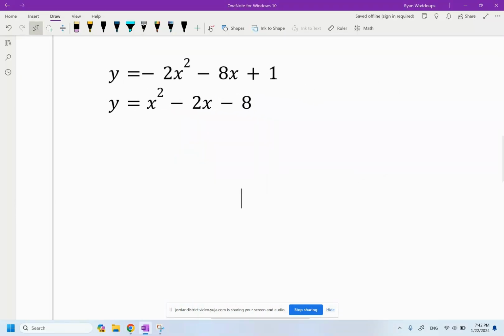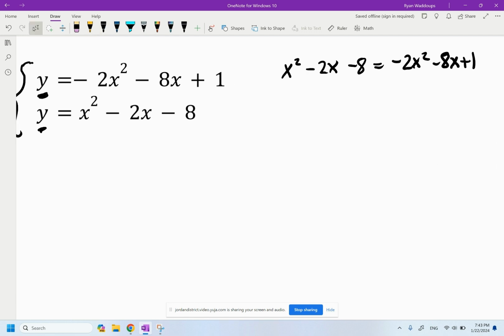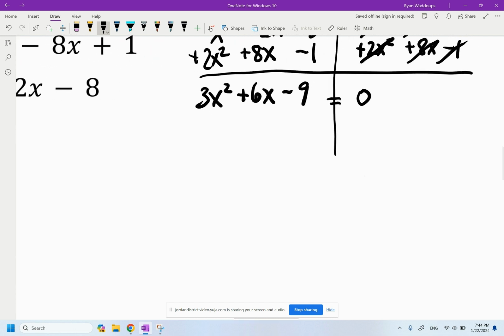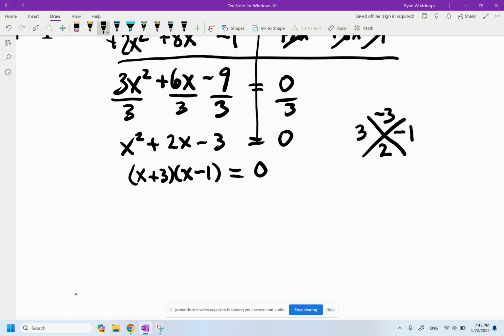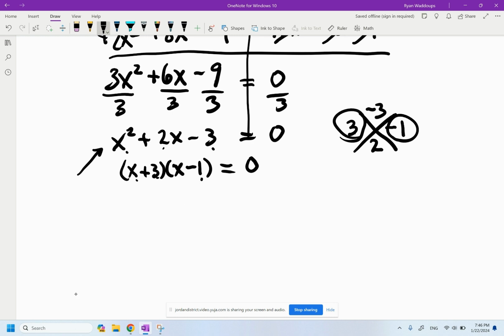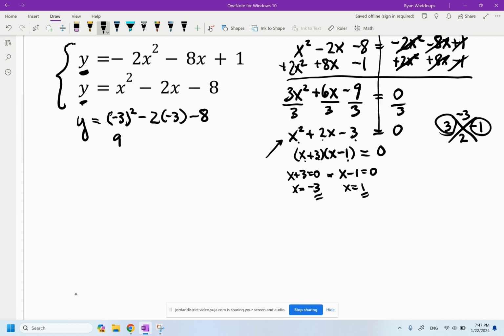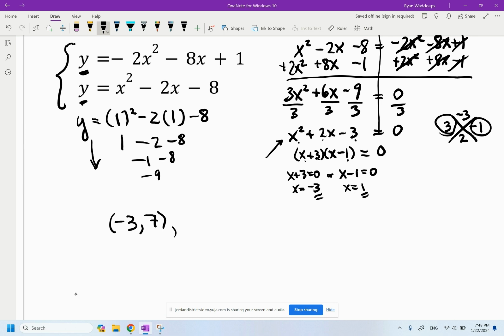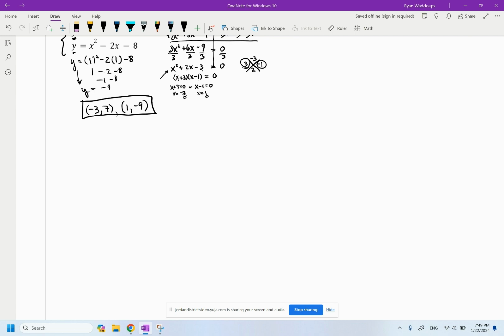Solving systems of equations--2 quadratics